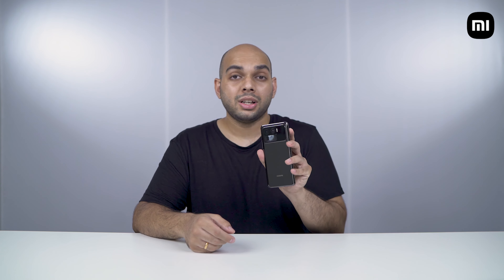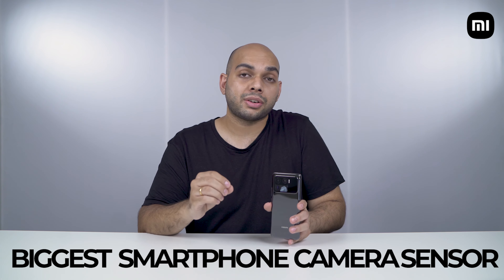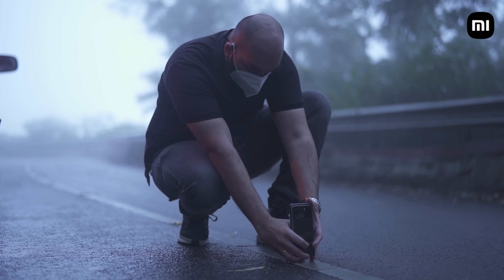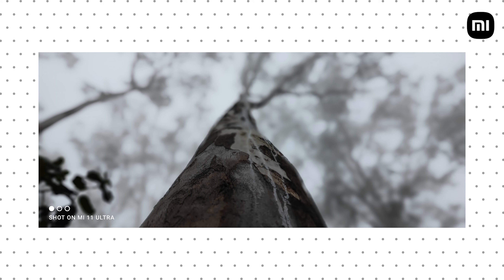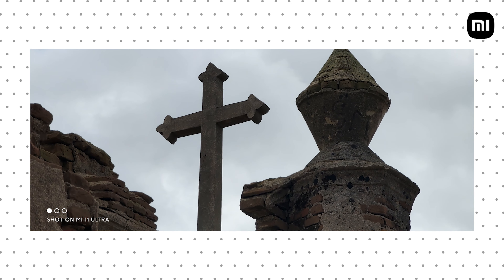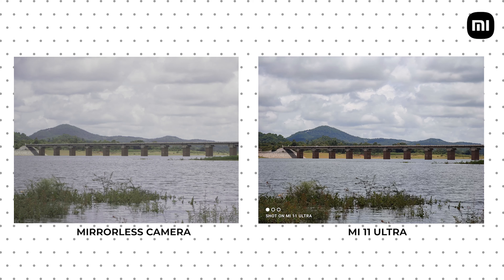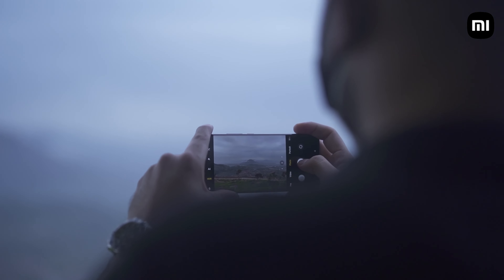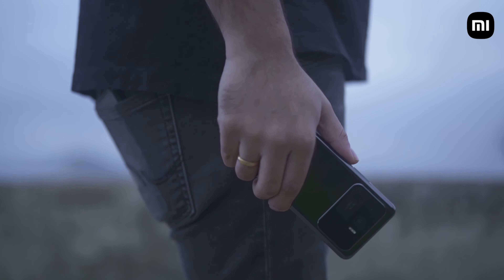Mi 11 Ultra Best Cameraphone in the World ???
Mi11Ultra Best Cameraphone in the World ???